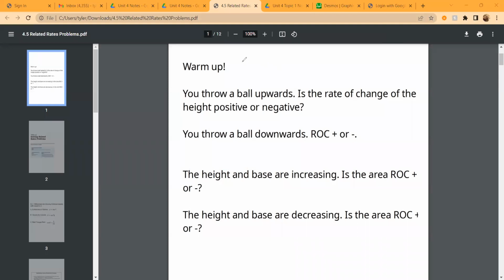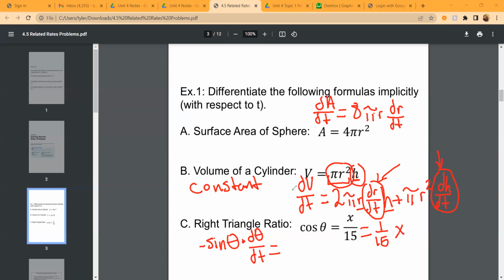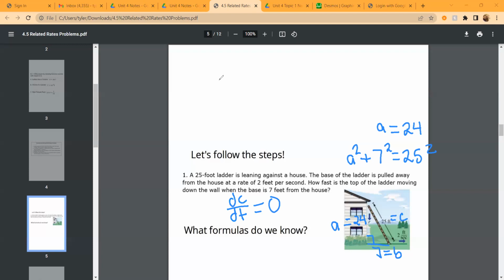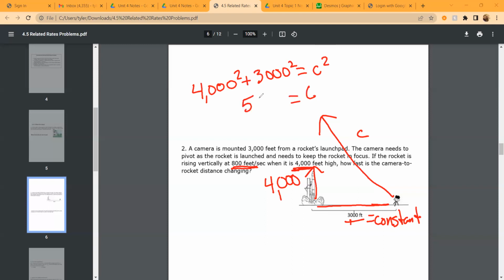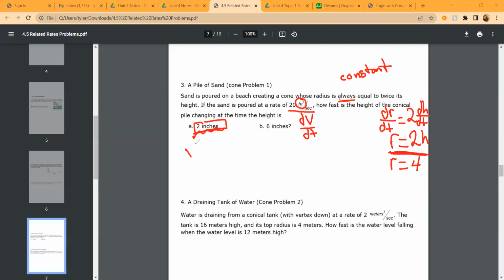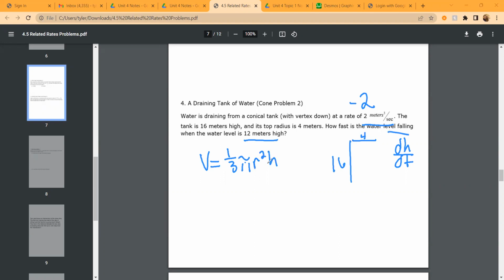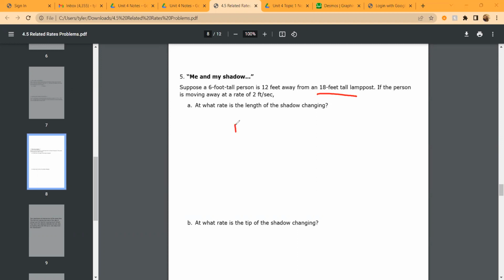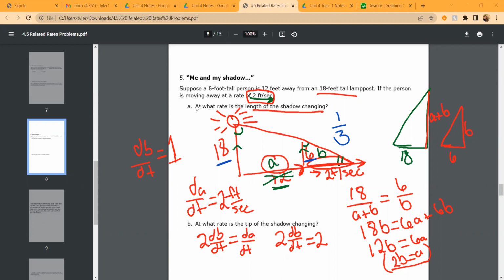4.5 Related Rates Problems Part 1